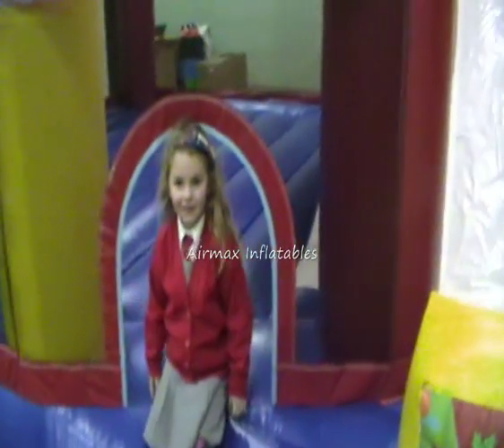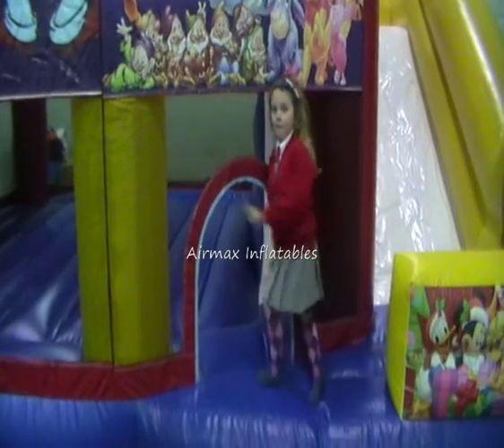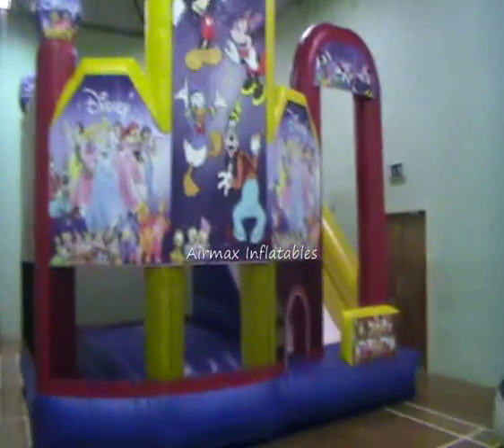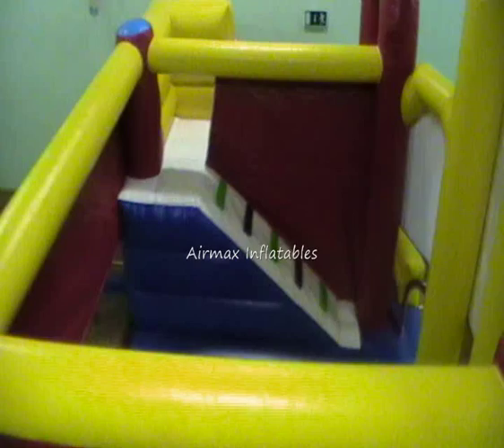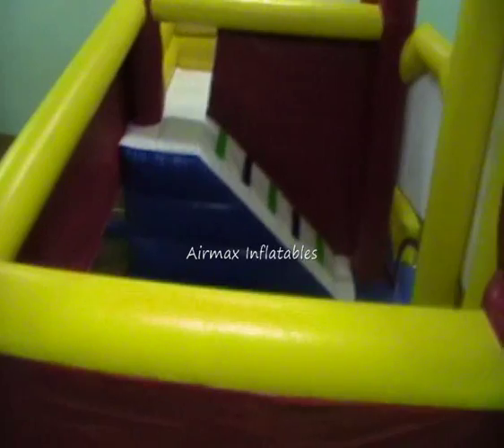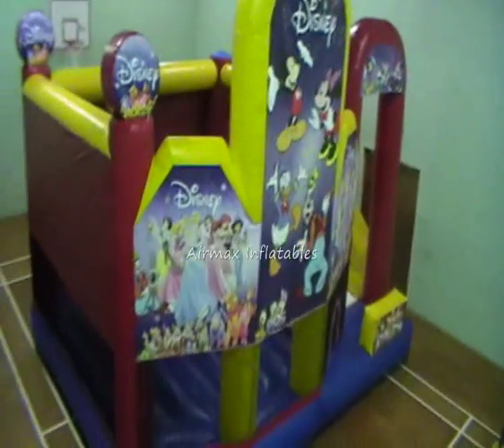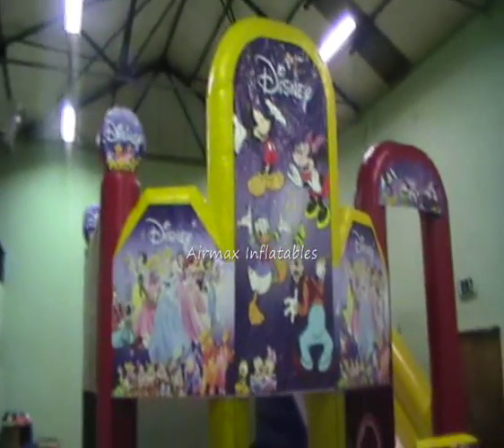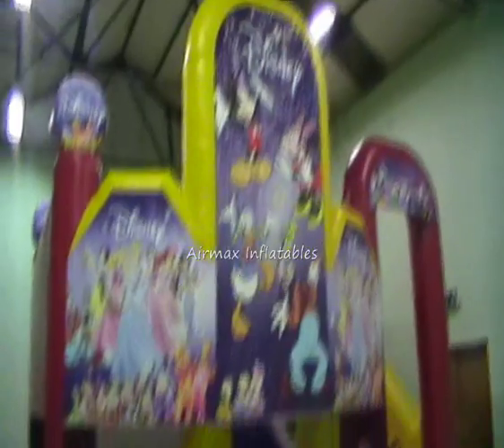Airmax Inflatables: Disney Themed 4 in 1 Combo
This video is copyright and can not be reproduced or used without the permission of Airmax Inflatables

20ft x 20ft x 15.5ft high

4 IN 1 COMBO INCLUDES:
Large Bounce Area
Small Rock Climbing Steps
Slide
Dive/Jump Platform Area